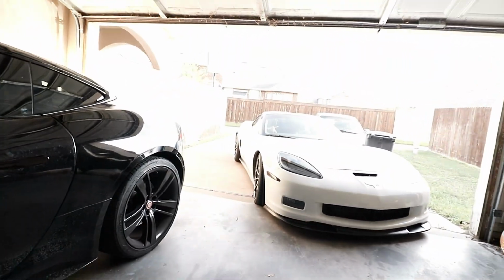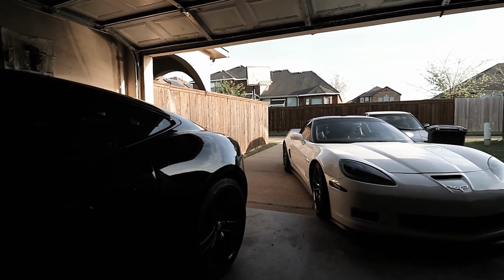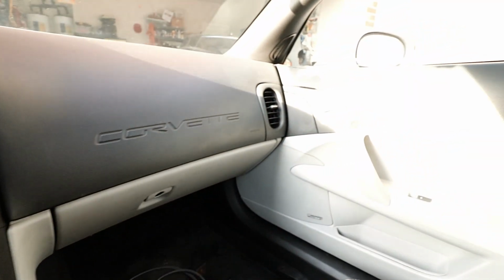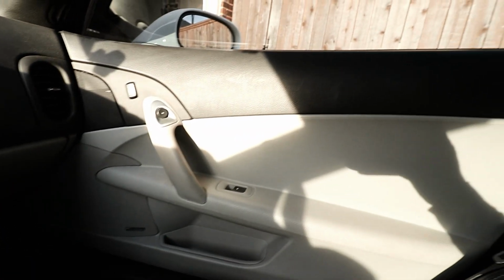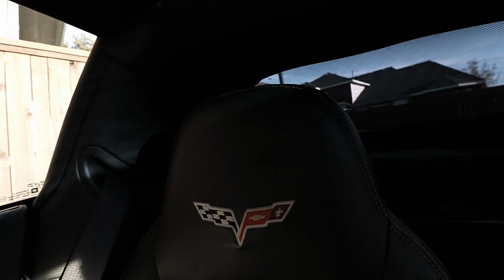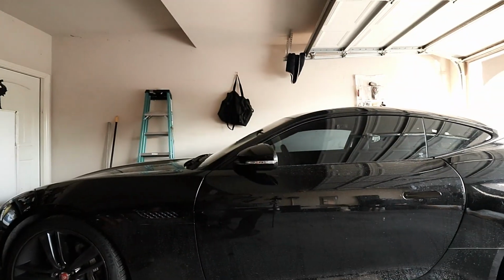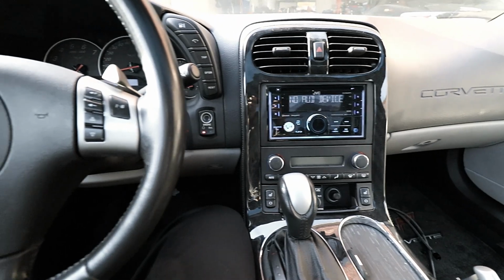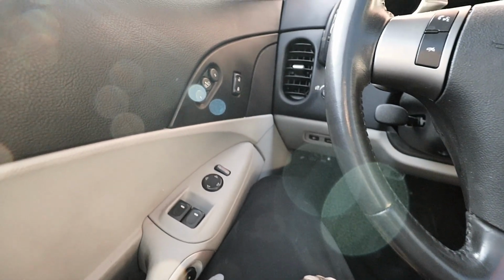Is the C6 Corvette Interior a Deal Breaker?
Is the C6 Corvette Interior a Deal Breaker? | Review and Comparison" - In this video, we'll take a close look at the interior of the C6 Corvette to determine whether it's a deal breaker for potential buyers.